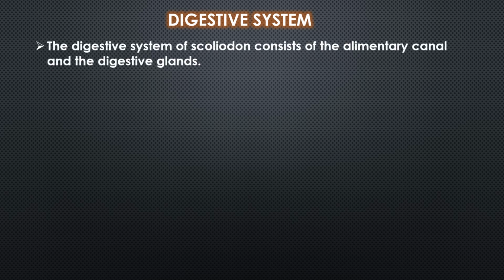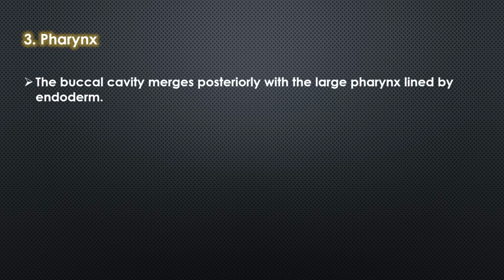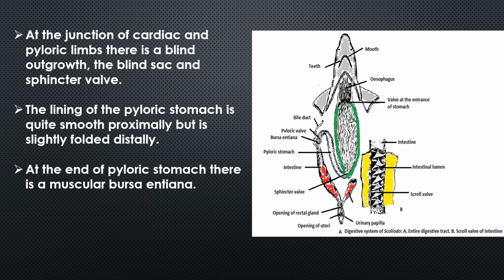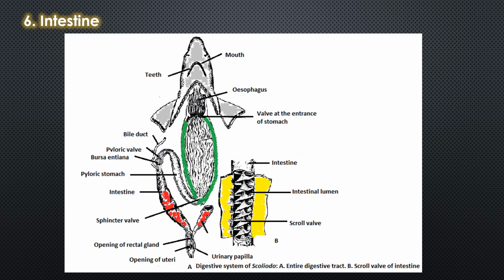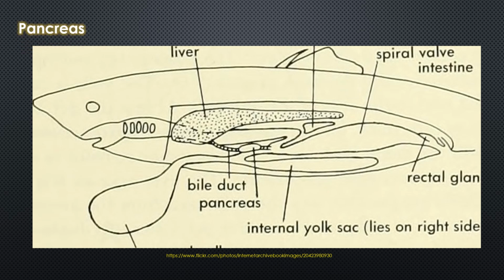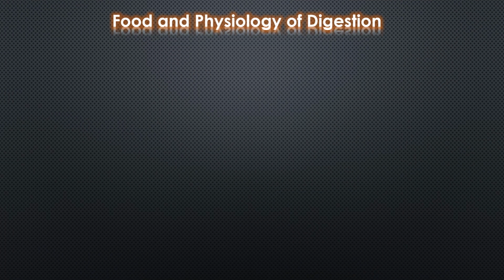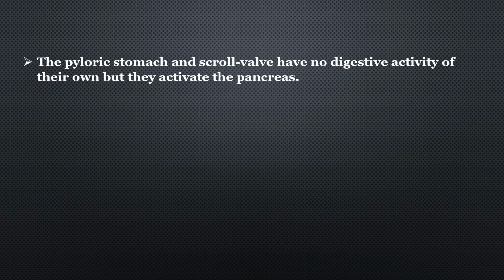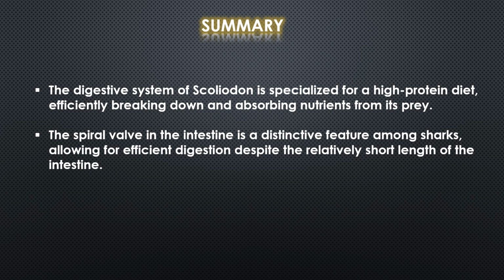Scoliodon (Dog fish) Digestive System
This video is about Scoliodon (Dog fish) Digestive system by Dr. P. Rosina George @Dept.ofZoology